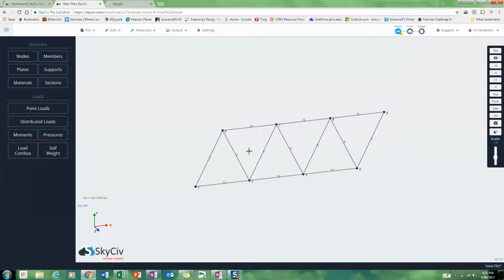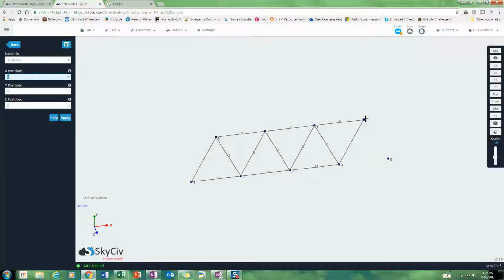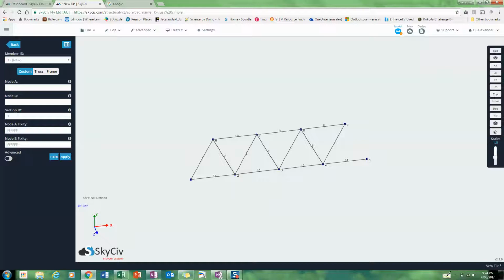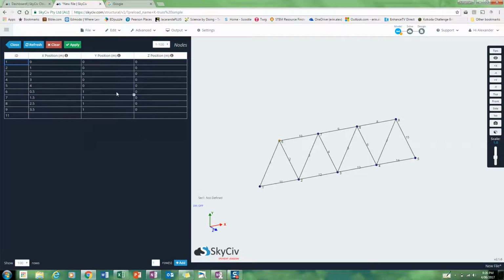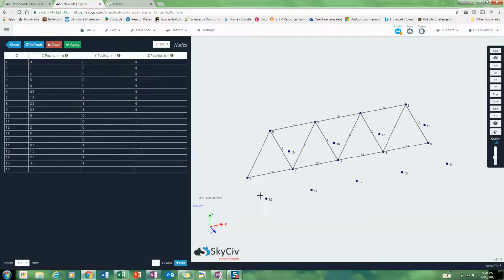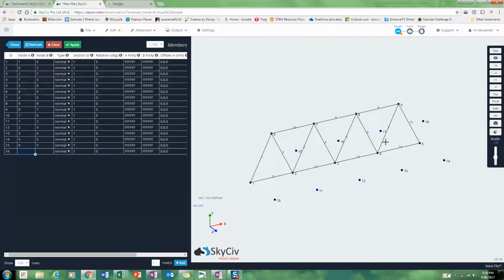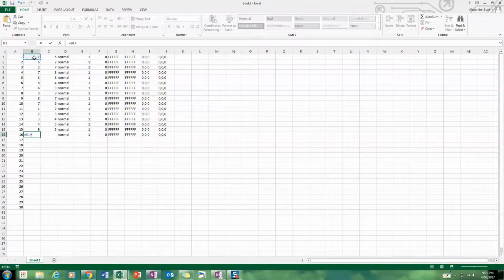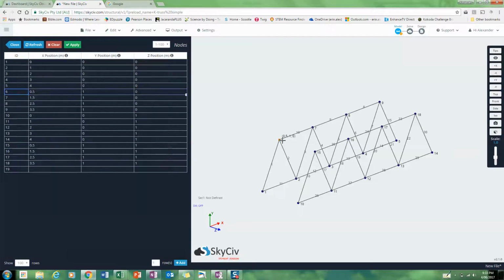SkyCiv_Nodes_and_Members.mp4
Basics of using SkyCiv to create structures.